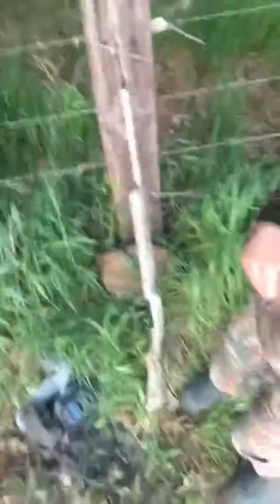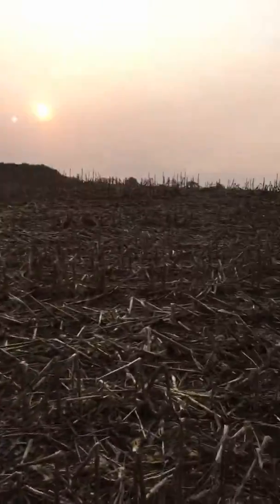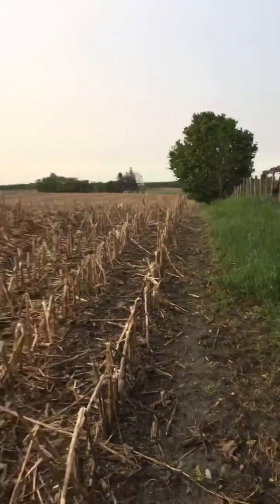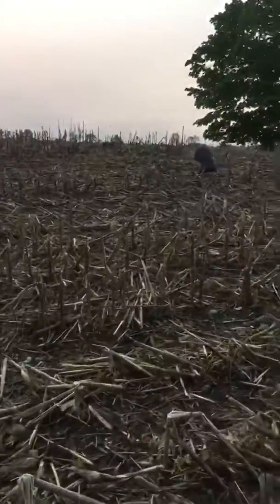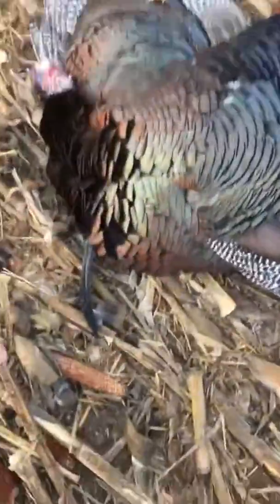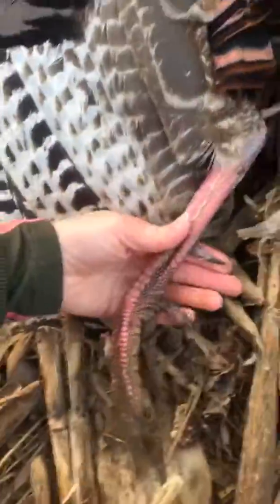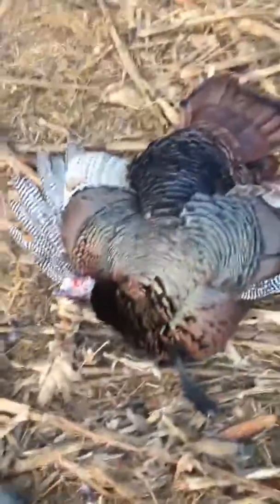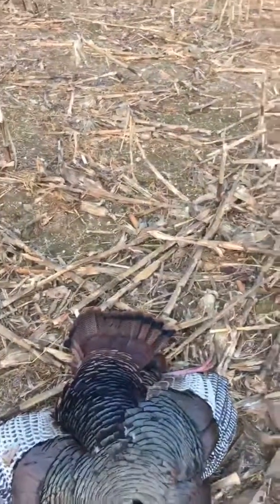Second Turkey tag filled spring 2019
Last day of the Spring 2019 Turkey season Caitlin bagged a nice Typical Turkey